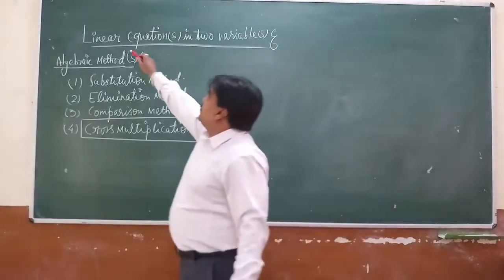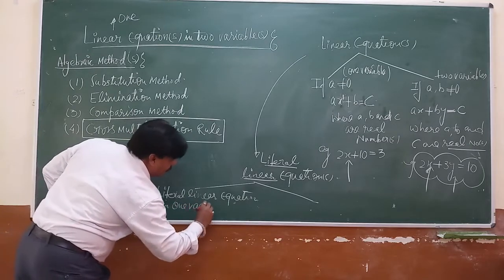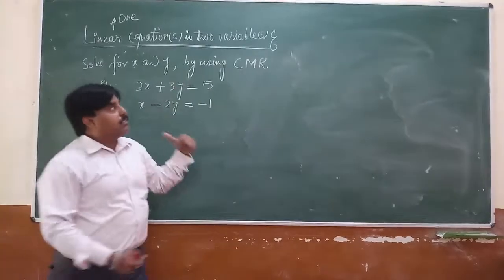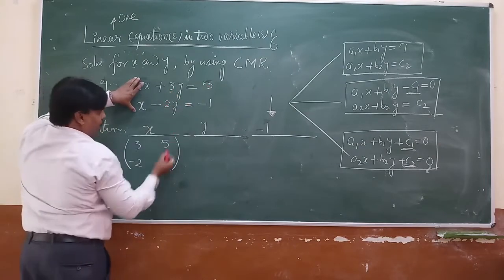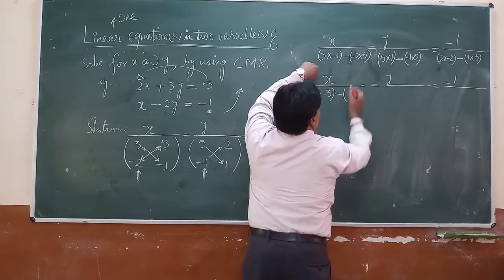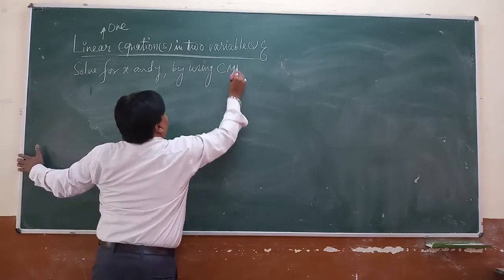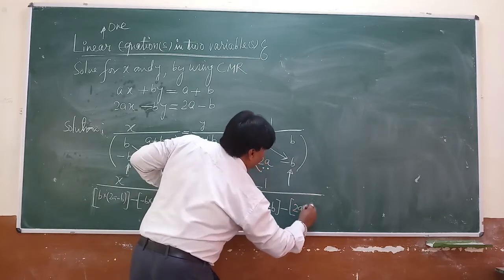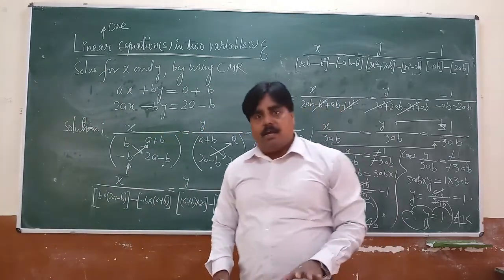Linear Equations in two Variables (CLASS 10)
Cross multiplication rule